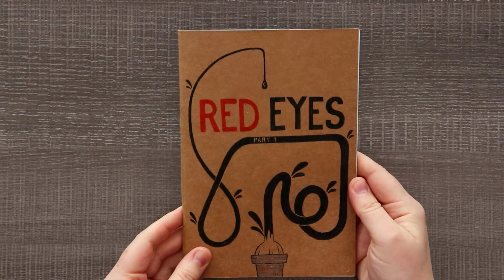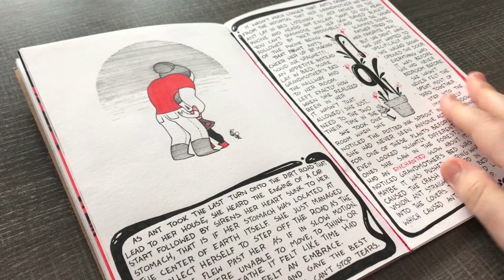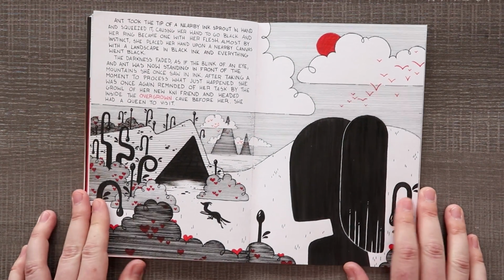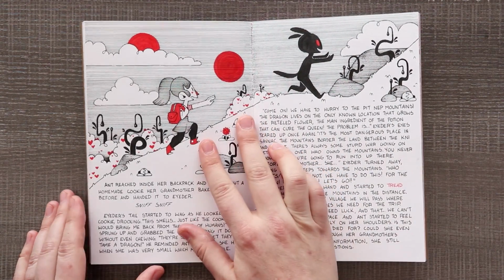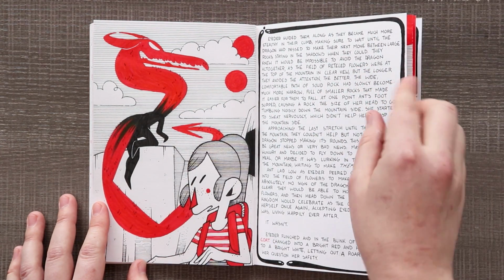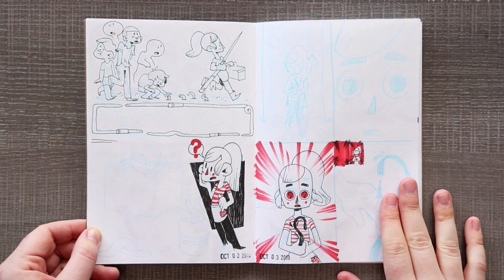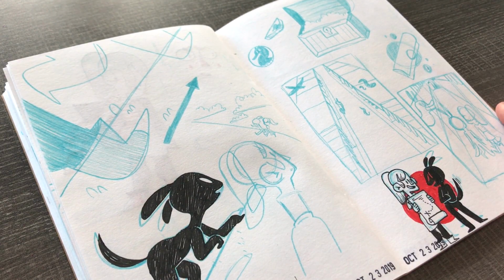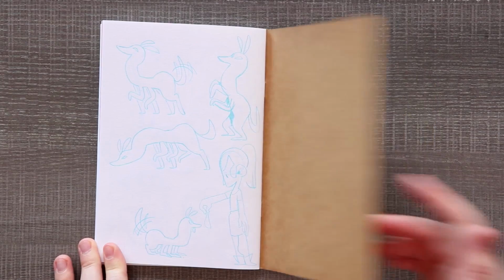INKTOBER TOUR 2019 - I Made a Book + Sketchbook Tour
We did it. We survived another year of Inktober! I think this is my favorite year yet! I hope you enjoy the tour of my finished book as well as sketchbook tour! Now... do I print this book to sell, or...?

MATERIALS USED:

Pilot Color Eno.7 Mechanical Pencil (Soft Blue lead)
Kneaded eraser
Sakura Pigma® Micron® pens, black & red (003, 005, 01, 02, 03, 05, 08, 1, Brush)
Opus Craft Cover Sketchbook